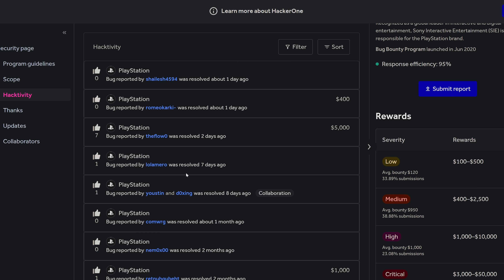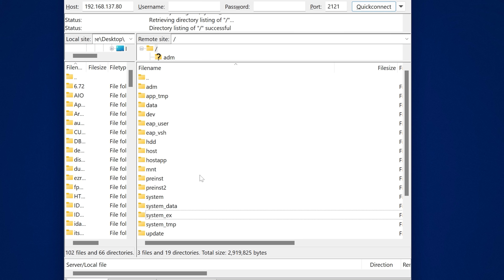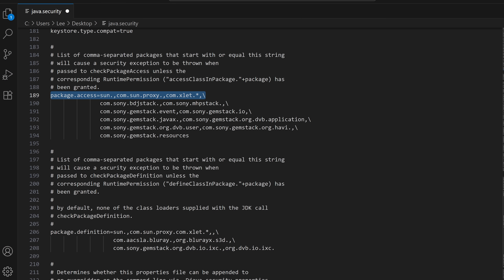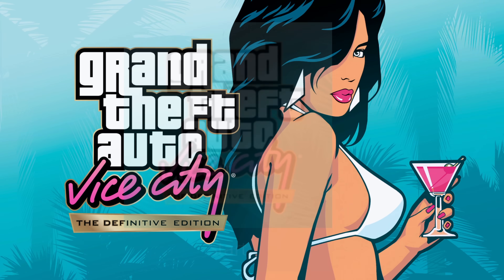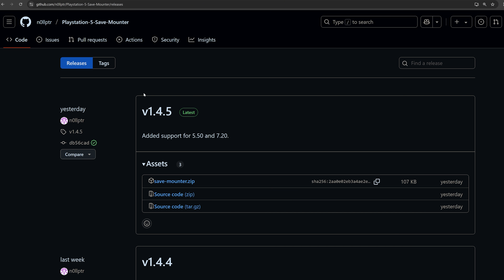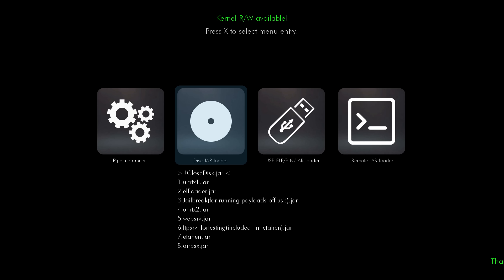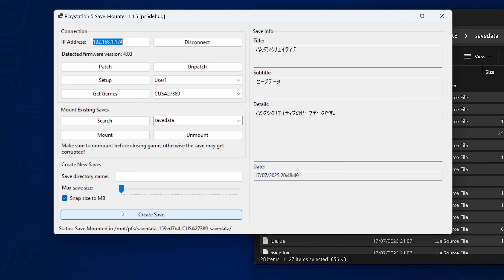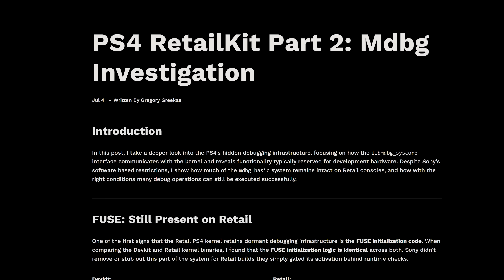PS4/PS5 Jailbreak News: 12.52 changes, theflows new bug bounty, kstuff, save mounter & more!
12.52 security updates identified by zecoxao, theflows new bug bounty report, ps5debug & save mounter updates.

Timestamps:
0:00 - TheFlow Bug Bounty
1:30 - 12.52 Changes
4:02 - PSFree 9.xx Fixes
5:54 - PS5 Kstuff Progress
6:35 - PS5 Debug for 7.xx
6:58 - Save Mounter Updates
11:11 - OSM Mdbg Investigation